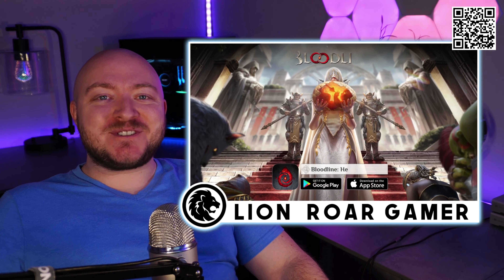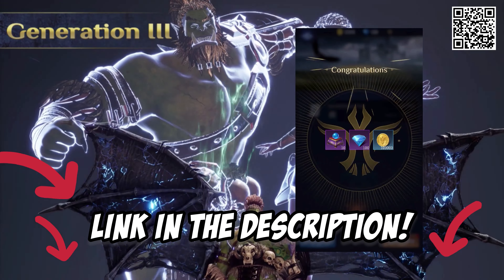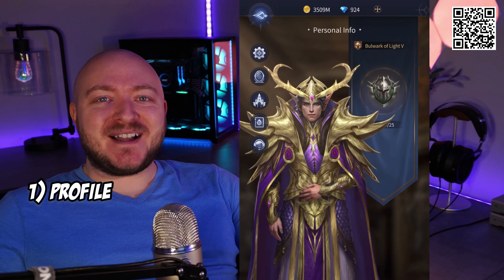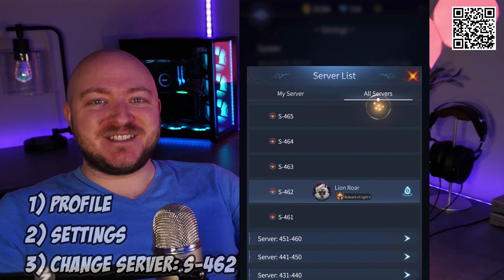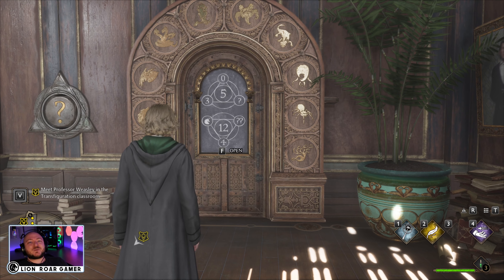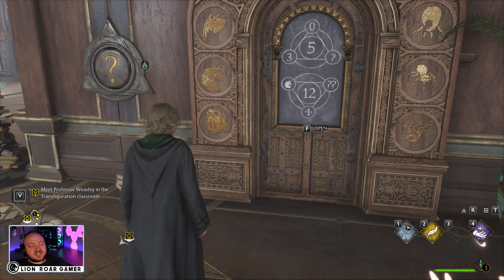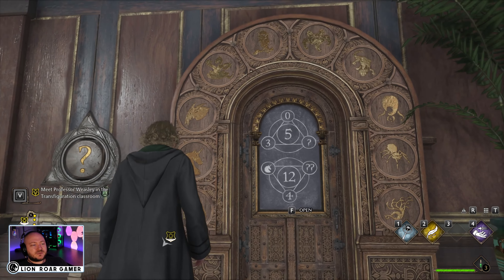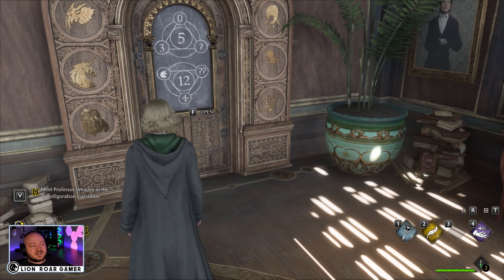Hogwarts Legacy: How to SOLVE the Door Puzzles | Animal Number Codes & Formulas